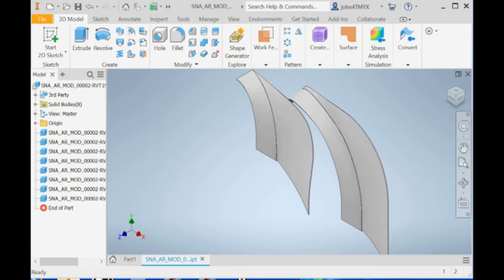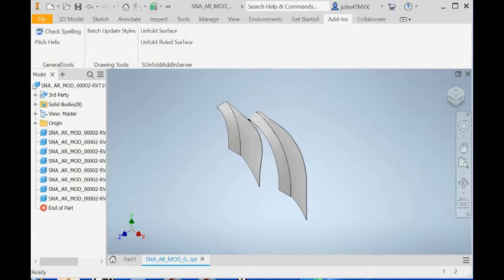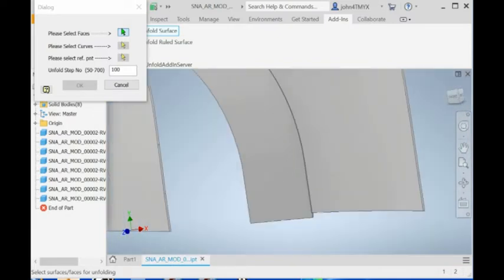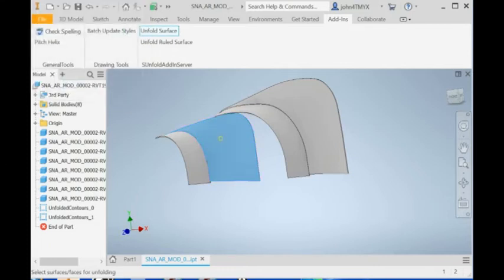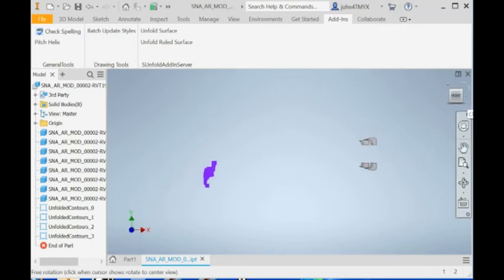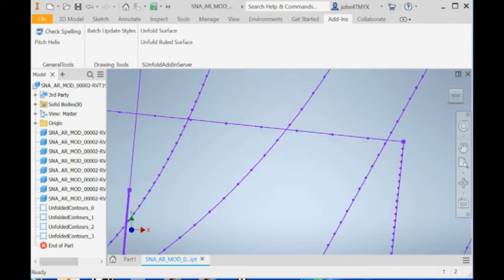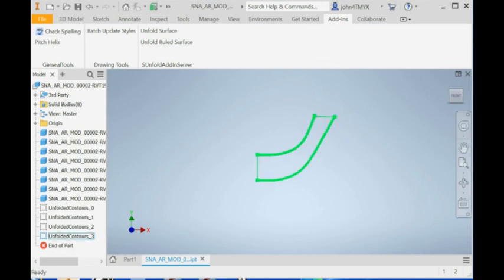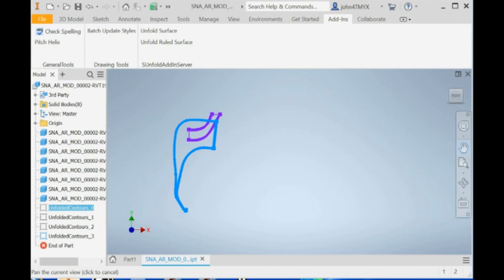Unfold Double-Curvature Surfaces Inside Inventor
This video shows how to use "Advanced Smart Unfold For Inventor" to flat the double-curvature surfaces inside Inventor.